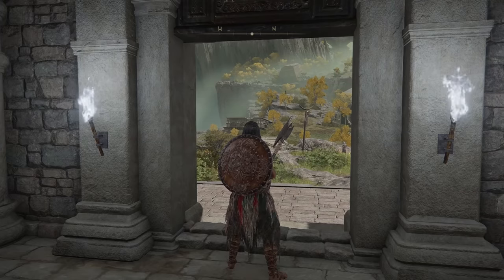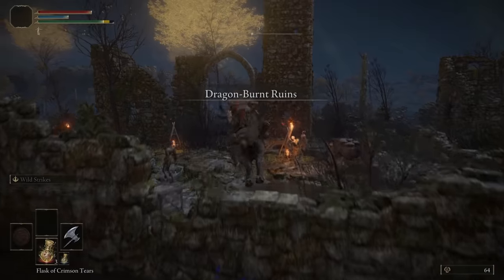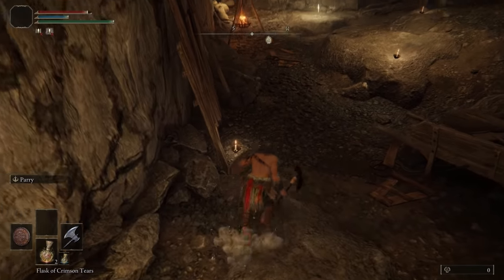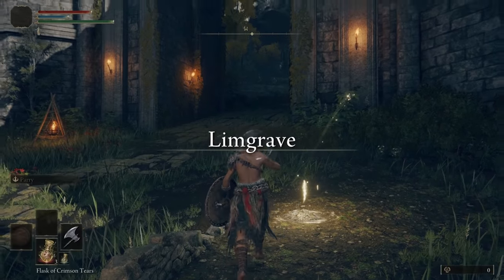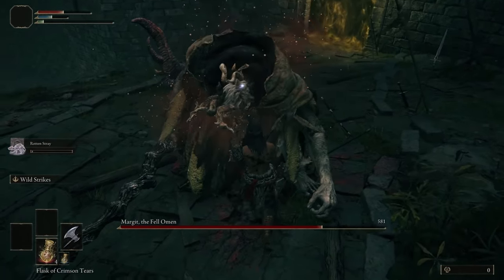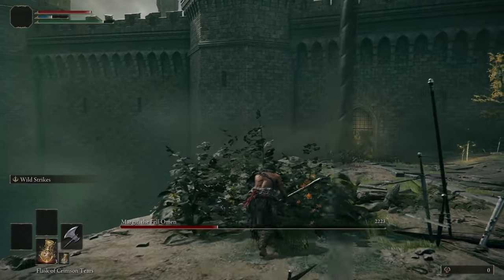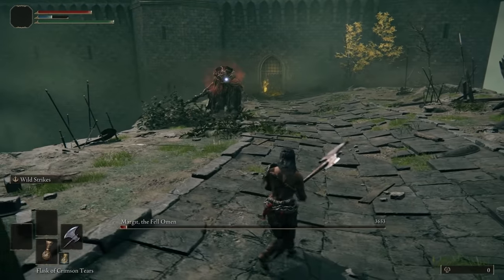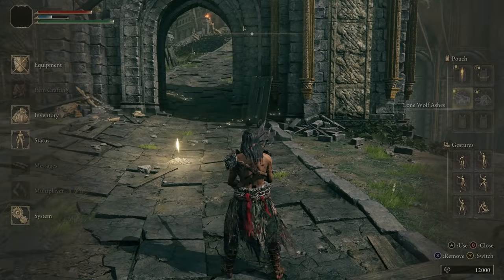How to Easily Beat Margit (SUPER CHEESE) - Elden Ring 1st Boss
In this video, I take a brand new level 1 character and show you how to obtain the "Rotten Stray" summon to easily cheese the first boss of Elden Ring - Margit the Fell Omen (and you can use this  strategy for other bosses too like the tree sentinel and the boss of Stormveil Castle, Godric the Golden)

Edit: If you're unable to summon your spirit in the boss fight, make sure to visit the Church of Elleh and talk to the witch spirit lady. She will give you a bell which will allow you to summon your spirits.

Hope this helps and have fun!